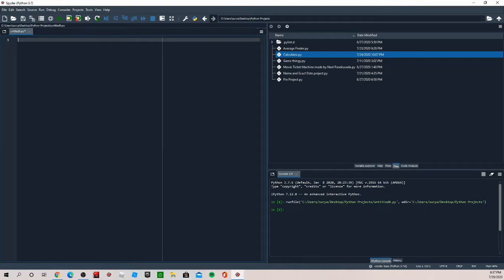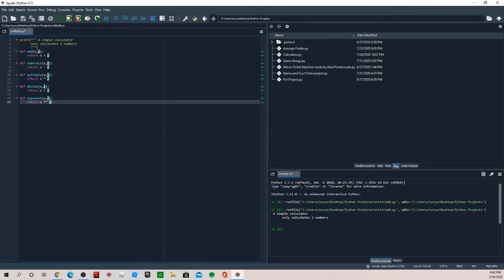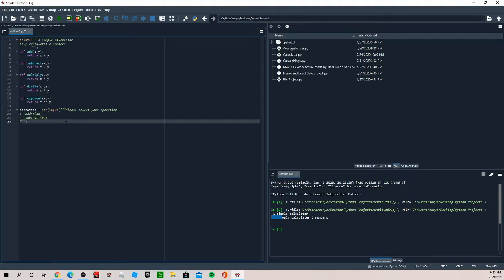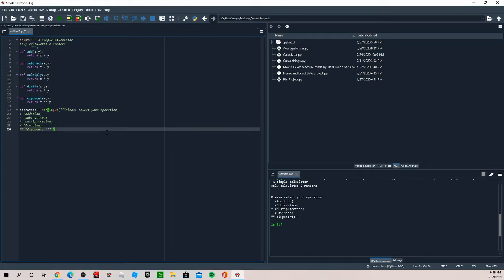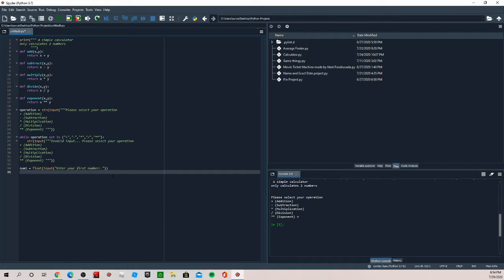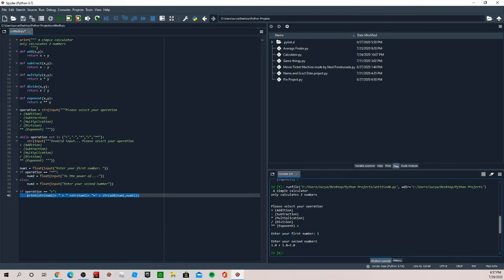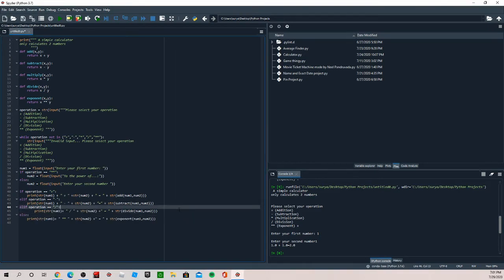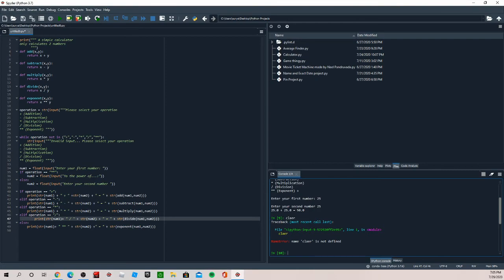How to CREATE your OWN CALCULATOR in PYTHON(Super Easy)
In this video, I teach you guys how to create a calculator in python. To do this you would need a python program (I use Spyder downloaded from the Anaconda Navigator).

(Scroll down a bit. This works with Mac, Windows, and Linux)

Python is an interpreted, object-oriented, high-level programming language with dynamic semantics. It's high-level built in data structures, combined with dynamic typing and dynamic binding, make it very attractive for Rapid Application Development, as well as for use as a scripting or glue language to connect existing components together. Python's simple, easy to learn syntax emphasizes readability and therefore reduces the cost of program maintenance. Python supports modules and packages, which encourages program modularity and code reuse. The Python interpreter and the extensive standard library are available in source or binary form without charge for all major platforms, and can be freely distributed.